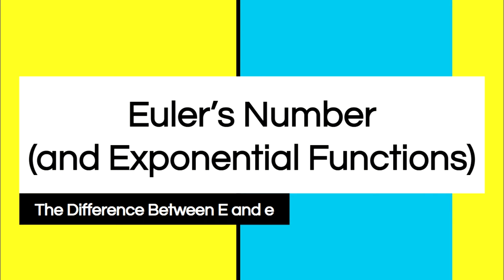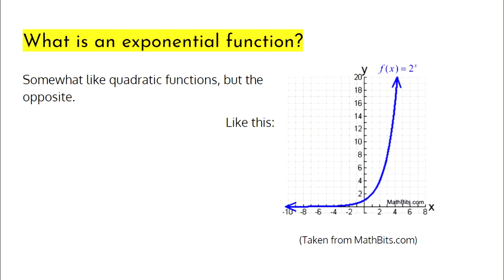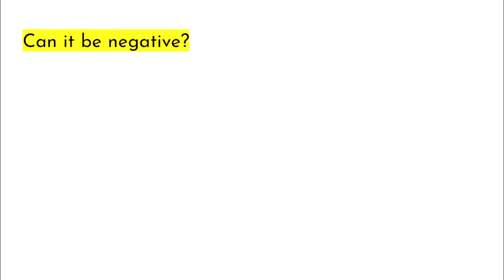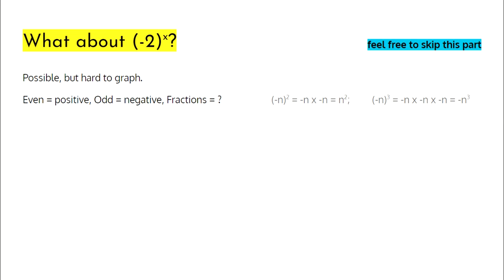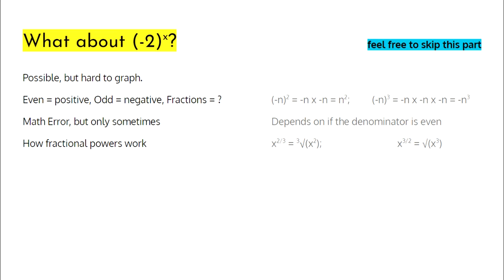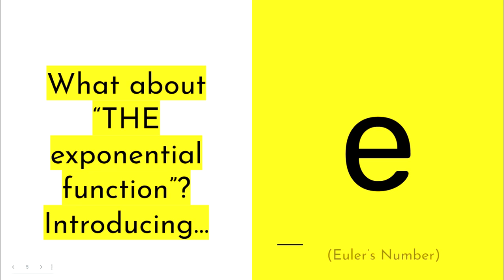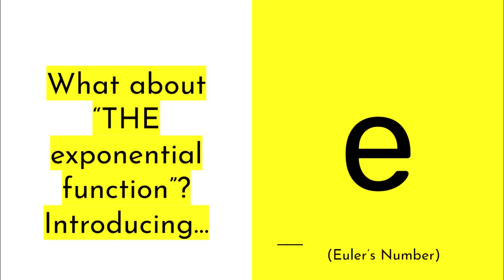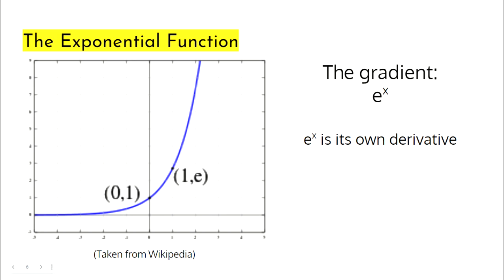Exponentials, and the difference between E and e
IMPORTANT NOTE: This video assumes that you know what quadratic functions are, and how graphing functions works. I excluded these in the interest of keeping the video short and to the point.
This video covers both the idea of exponential functions and the exponential function itself, along with other related concepts.
Have something to tell me? Fill out this form